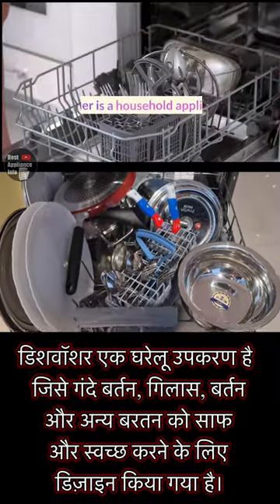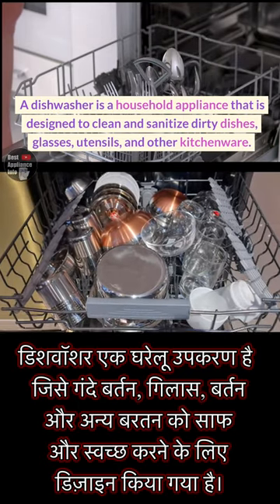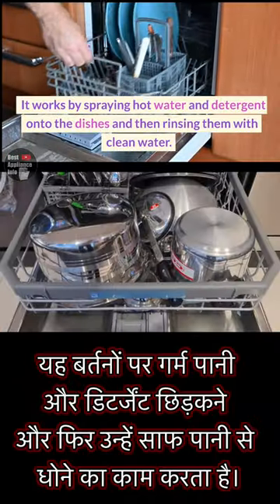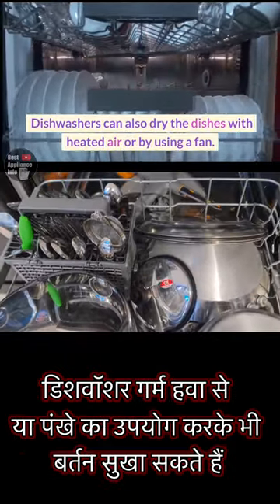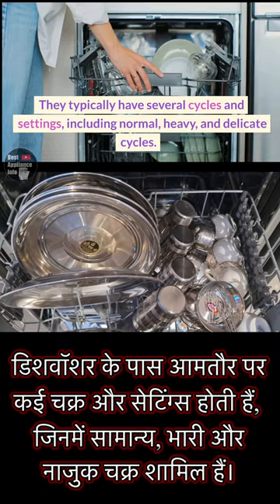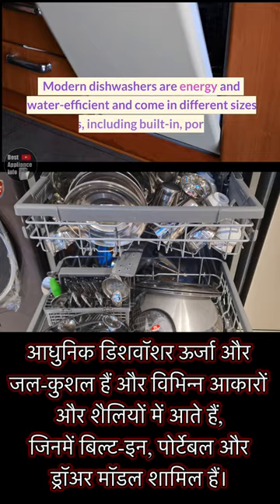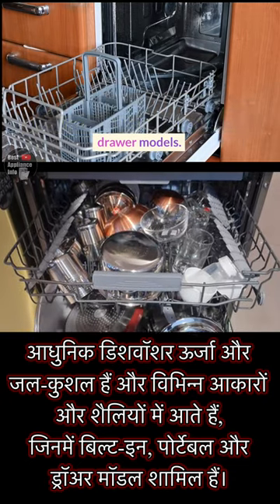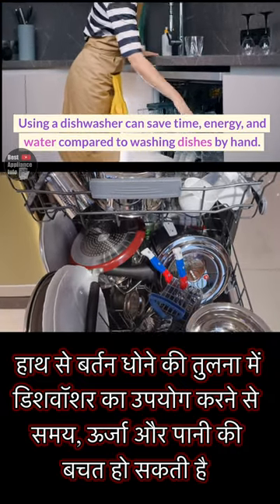dishwasher | dishwasher demo | dishwasher review | best dishwasher | 13 place dishwasher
In This Shorts Video, I Am Going To Tell You What Is A Dishwasher
Buy Bosch Dishwashers
✅Bosch (Series | 6) 14 Place Settings free-standing Dishwasher, WiFI, (SMS6HVI00I, Fingerprint free steel)

✅Bosch (Series | 4) 14 Place Settings Dishwasher, Without WiFi, (SMS46KI03I, Silver Inox)

✅Bosch (Series | 6) 13 Place Settings free-standing Dishwasher, WiFI (SMS6ITI01I, Fingerprint free steel)

✅Bosch (Series | 6) 13 Place Settings Dishwasher, Without WiFi (SMS66GI01I, Silver Inox)

✅Bosch (Series | 6) 13 Place Settings free-standing Dishwasher, WiFi (SMS6ITW00I, White)

✅Bosch (Series | 2) 13 Place Settings Free Standing Dishwasher, WiFi (SMS2ITW00I, White)

why dishwasher
why bosch dishwasher
which is best dishwasher
how to use bosch dishwasher
how to use siemens dishwasher
bosch dishwasher
best dishwasher under 40000
siemens dishwasher
homeconnect dishwasher
bosch homeconnect dishwasher
siemens homeconnect dishwasher
homeconnect app
bosch wifi dishwasher
siemens wifi dishwasher
bosch 13 place dishwasher
bosch 14 place dishwasher
siemens 13 place dishwasher
siemens 14 place dishwasher
siemens 15 place dishwasher
bosch dishwasher how to use
siemens dishwasher how to use
bosch series 6 dishwasher
bosch series 4 dishwasher
siemens iq500 dishwasher
best dishwasher 2023 india
best 13 place dishwasher in india
best 14 place dishwasher in india
bosch best dishwasher
bosch series 2 diahwasher
sms2itw00i bosch dishwasher
SMS6HVI01I
SMS66GW01I
SMS66GI01I
SMS6ITI00I
SMS46KI03I
SMS2ITW00I
SMS6ITW00I
SMS6ITI01I
SMS6HVI00I
SMS6ZCW42E
SN256W01GI
SN256I01GI
SN25IW00TI
SN25II00TI
SN25HI00VI
SN27ZI00VI

👉 In this video I had given my personal views and opinion on this product. And, Opinion of many people may be different about this product. I will have no responsibility for the quality, durability and after sales service of this product. I have no intention to convince you on any brand and product. So before purchasing any product, cross check all the things thoroughly and then complete your purchase.